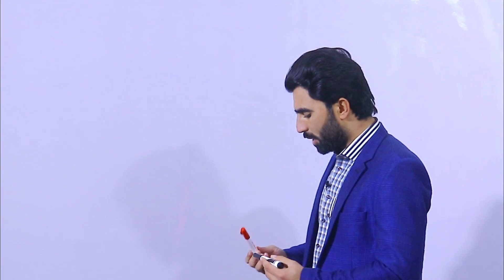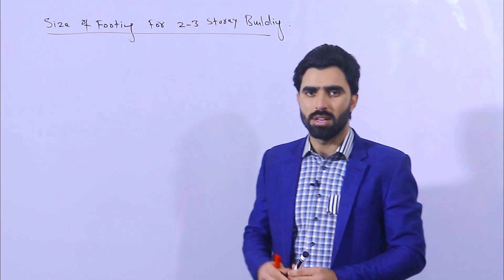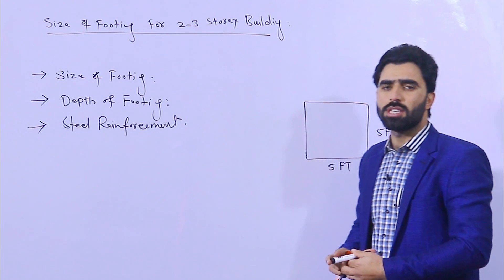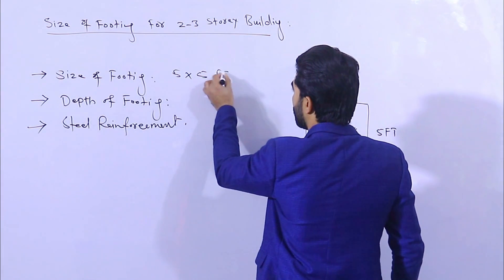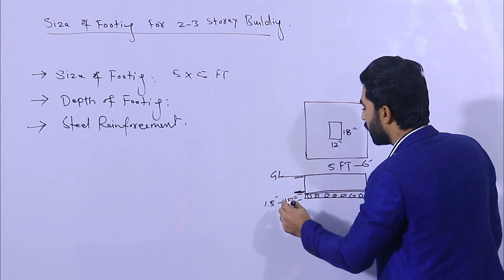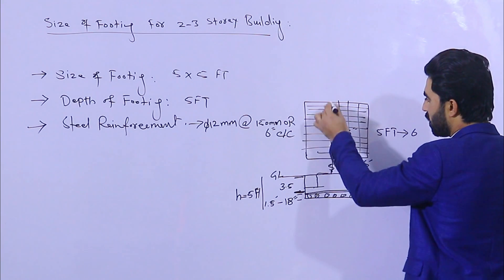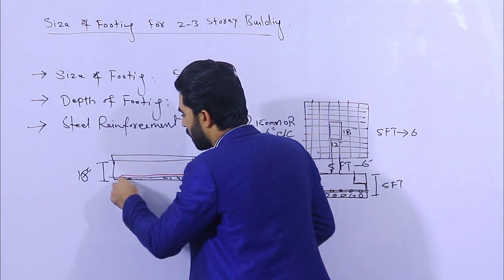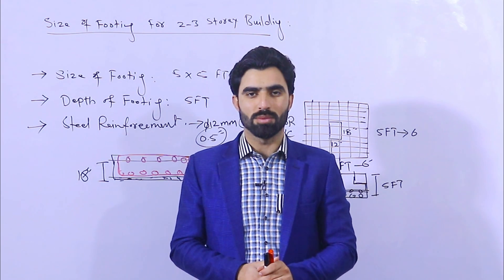Depth of Footing for 3 Storey Building | Practical Video